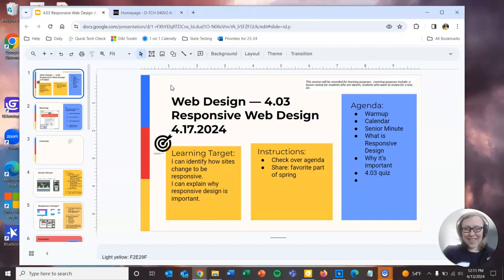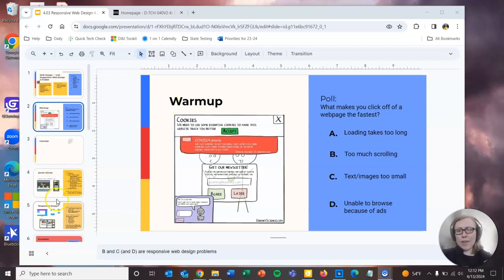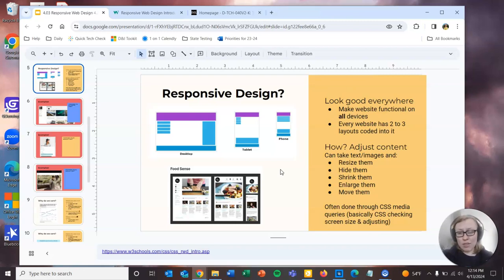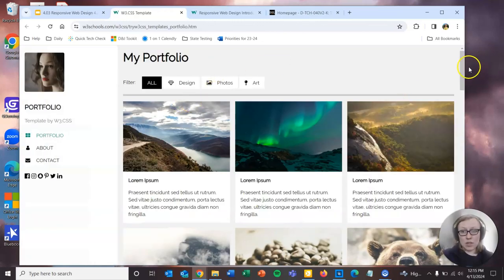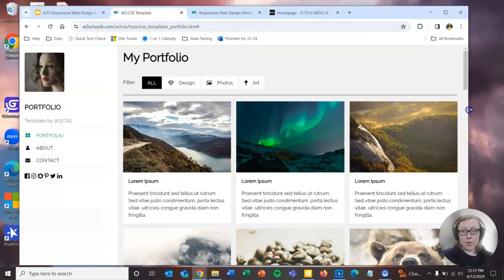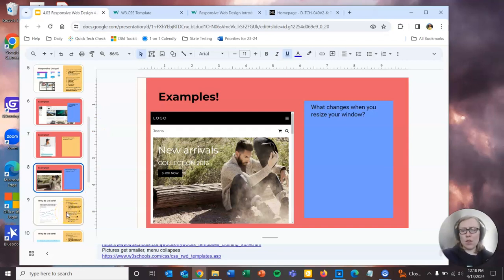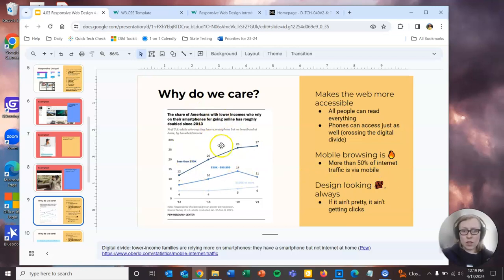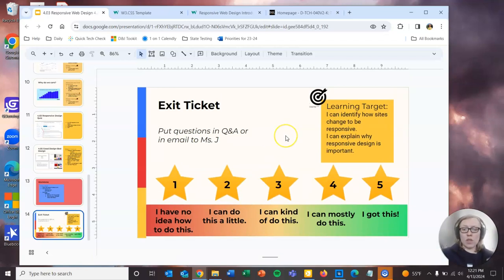Responsive Web Design — Web Design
Class on responsive design, spring 2024